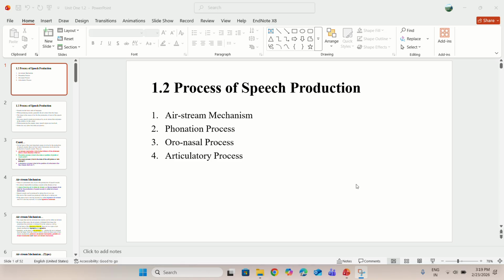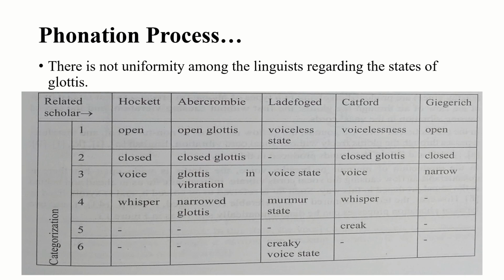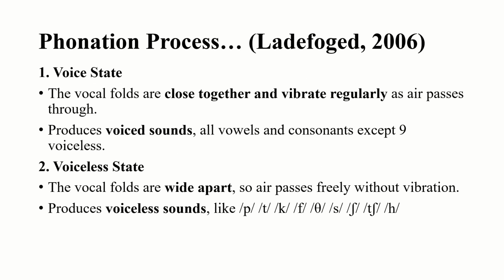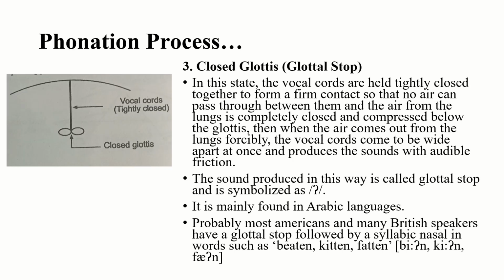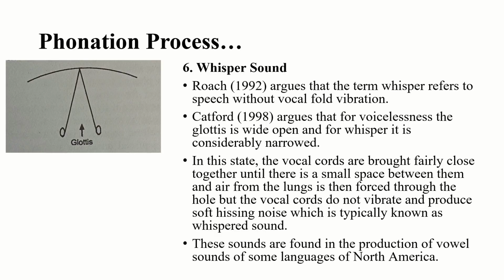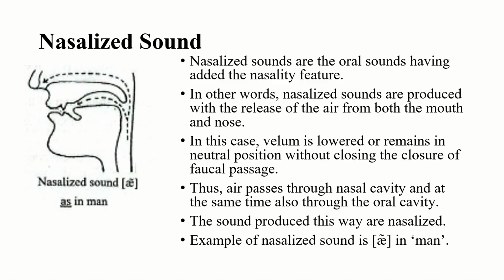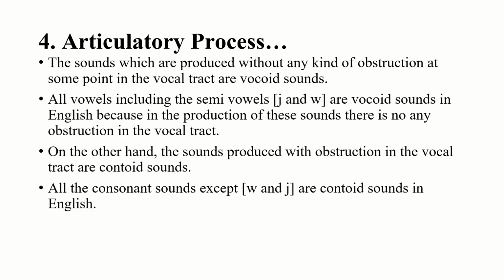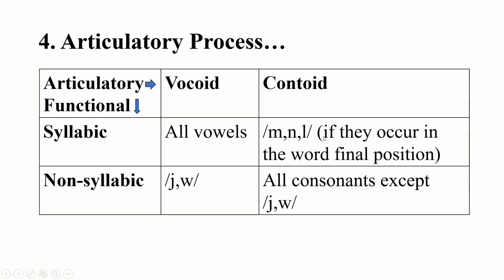Phonation Process, Oro Nasal Process and Articulatory Process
M.Ed. I sem Phonetics and Phonology (Eng. Ed. 515)